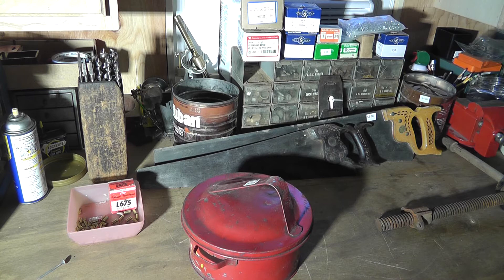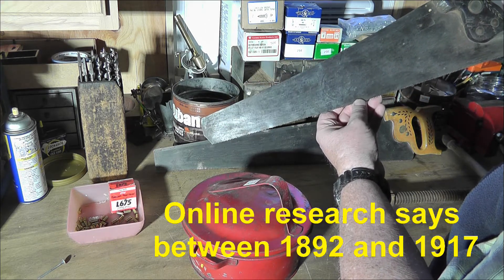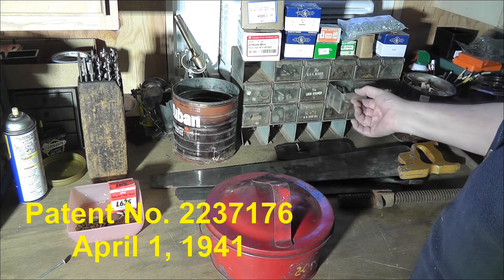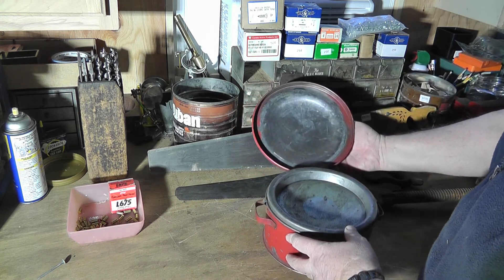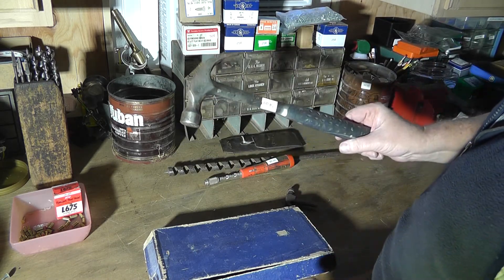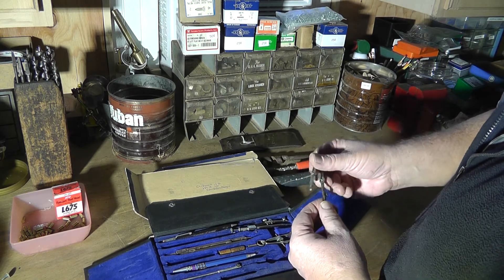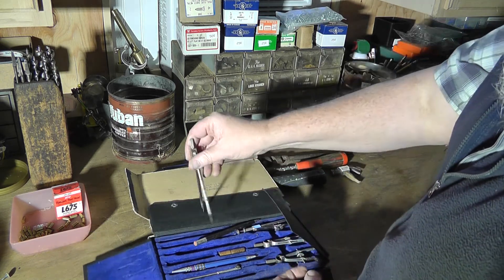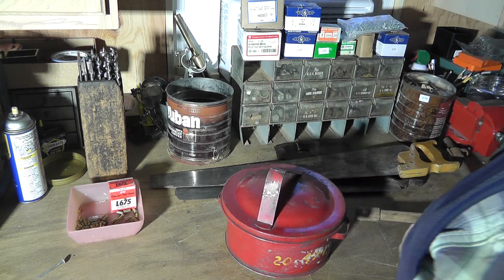PROTECTOSEAL PARTS WASHER and other Estate Sale finds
This is just a short video showing what kinds of bargains you can find at estate sales.  I always gravitate to the garage or work shop area.  I look for the unique, historic items.  Especially old tools from times gone by.  This estate sale was from the Orenco Grocery / Mercantile , an historic building in Hillsboro, Oregon.